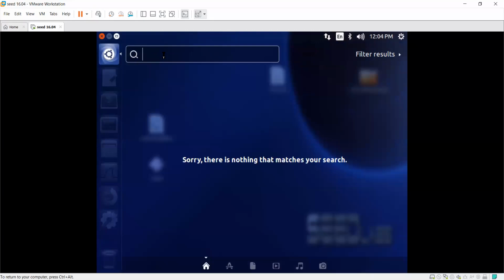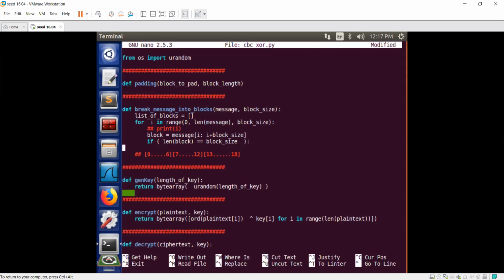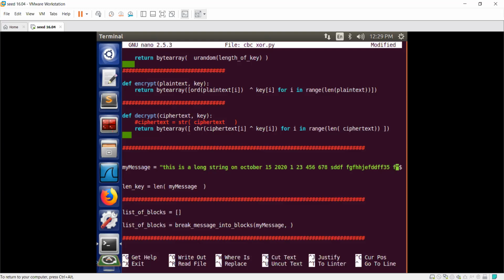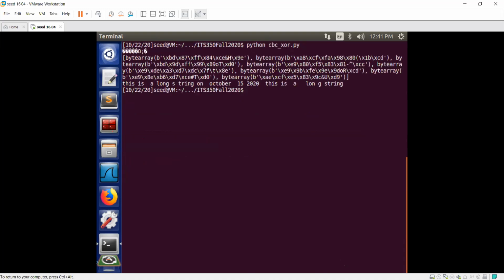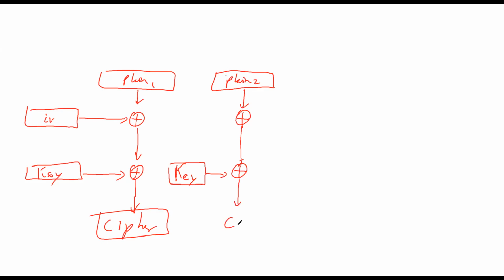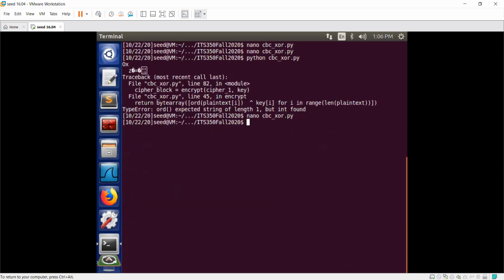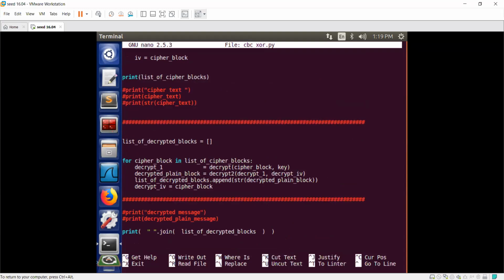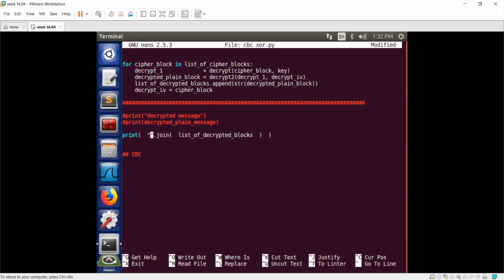ITS 350 - XOR block encryption with CBC mode of operation in Python